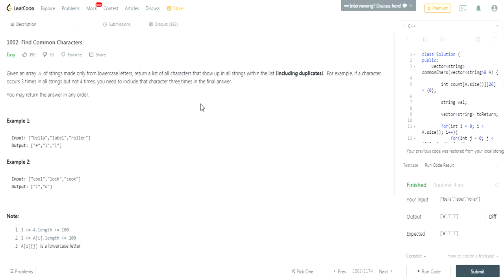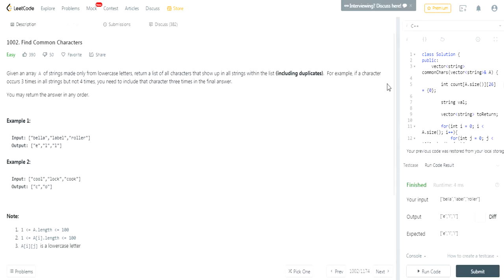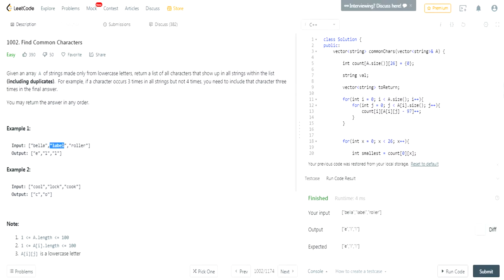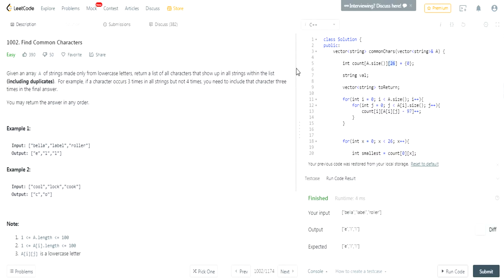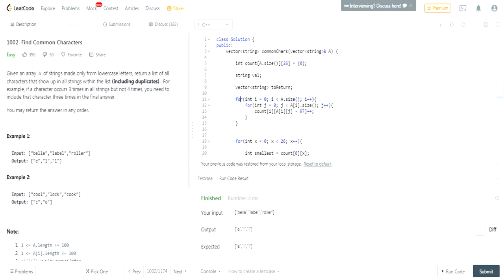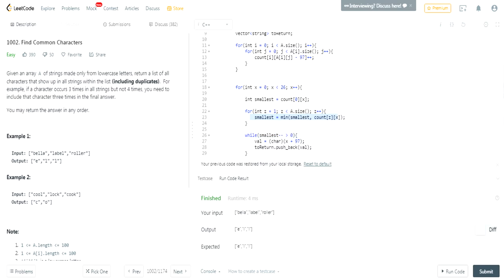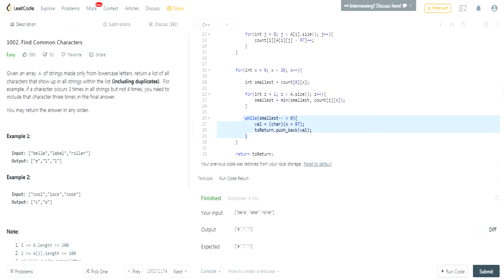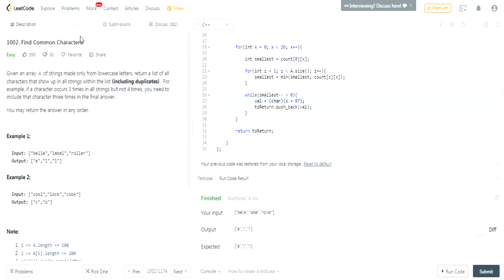LeetCode Algorithms Easy: Find Common Characters